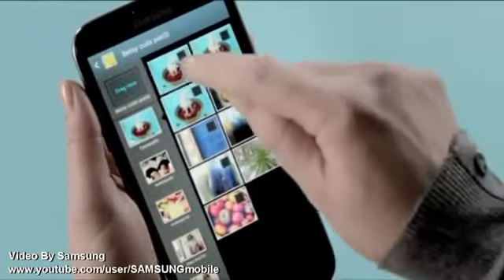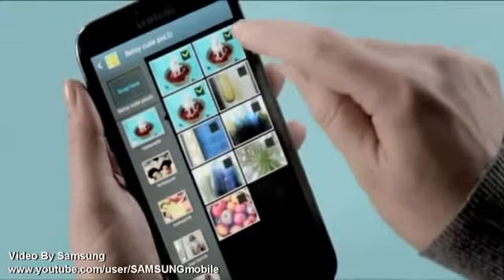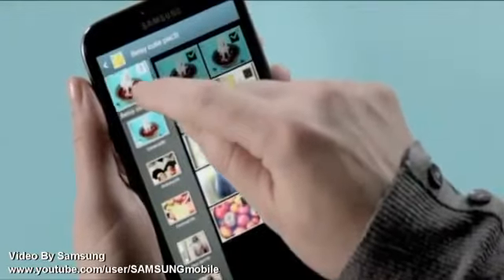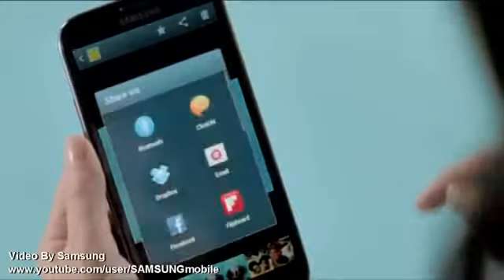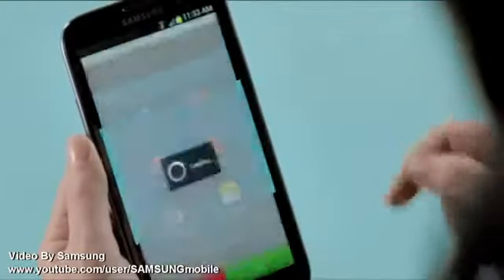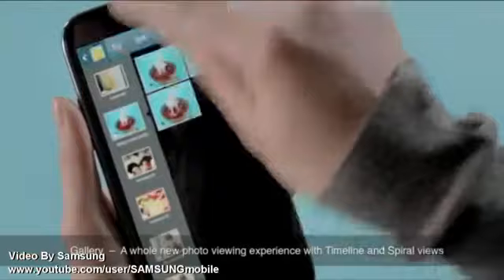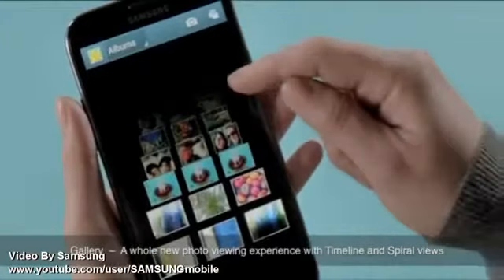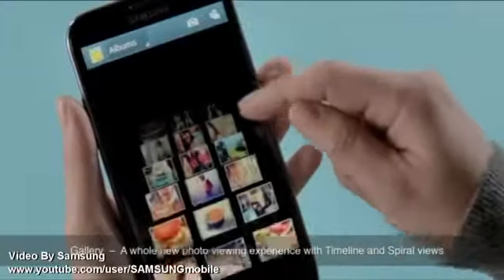Samsung Galaxy Note II gets the multiwindow upgrade